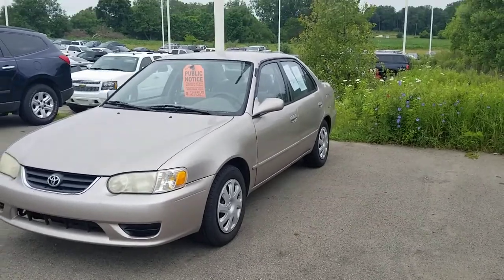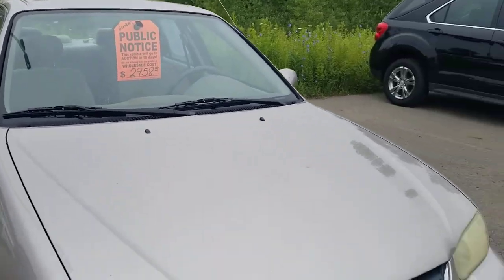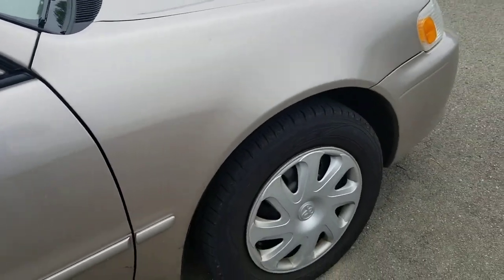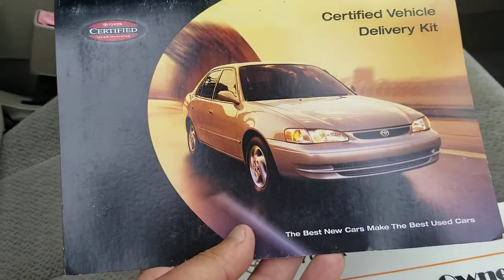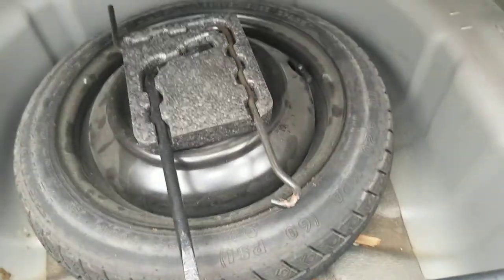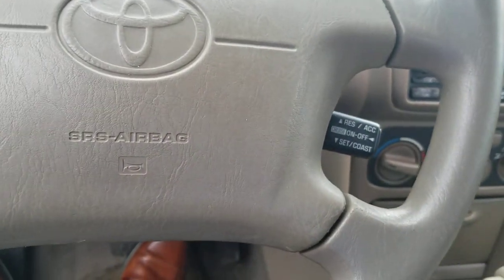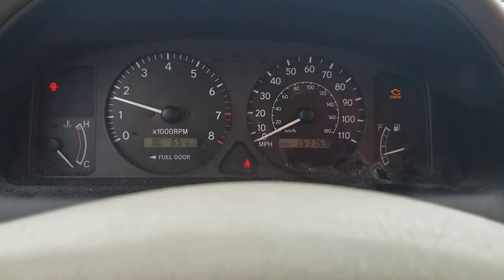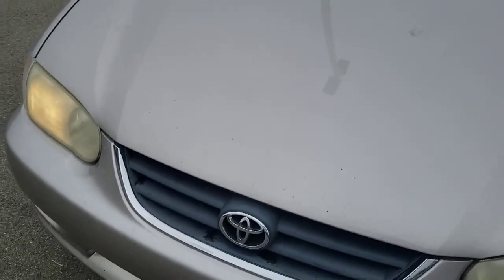2001 Toyota Corolla CE Woodland Pearl 1.8L MPI DOHC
Joshua R. Wright
Business Development Manager
Art Moehn Auto Group

VIN: 1NXBR12E41Z513643